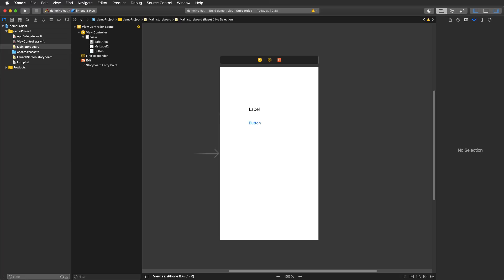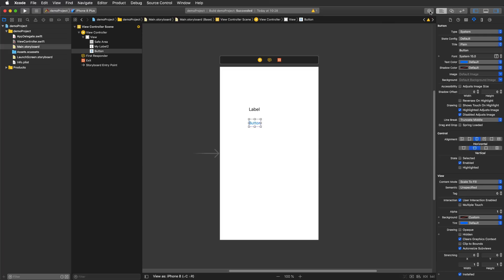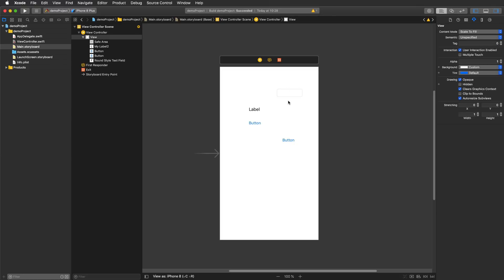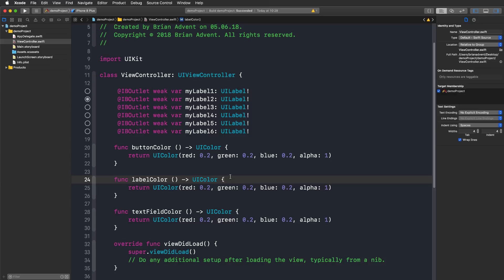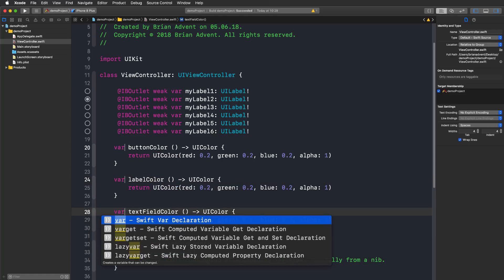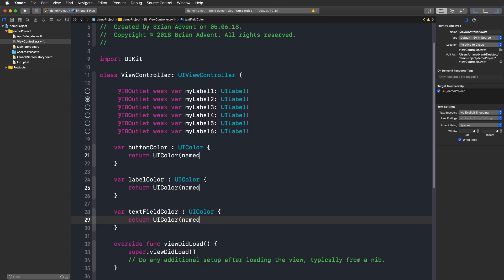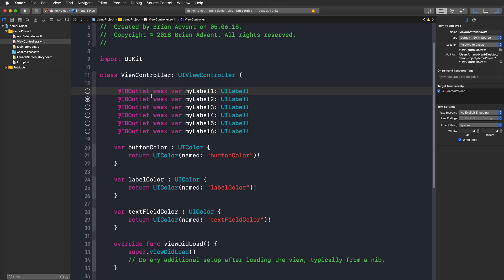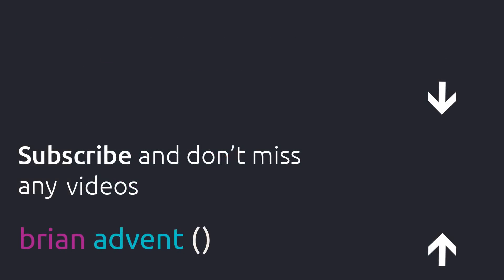iOS 12 Swift Tutorial: Awesome new Xcode 10 Features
A brief overview about some cool new Xcode features like multi cursor editing.